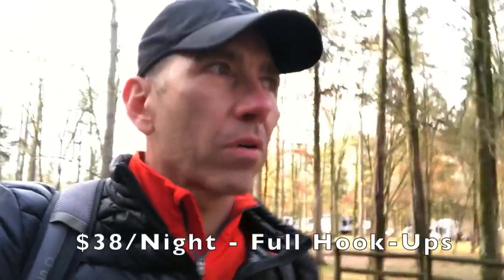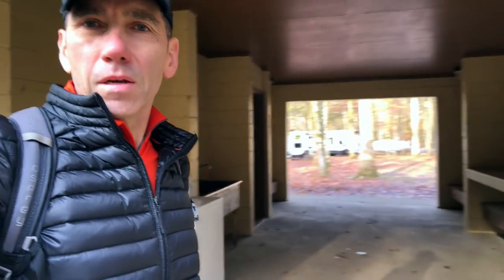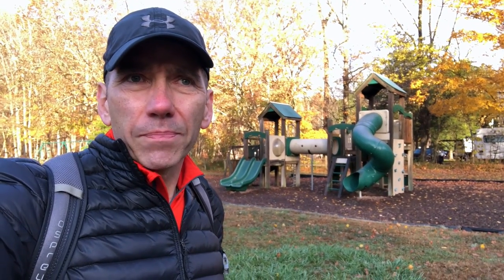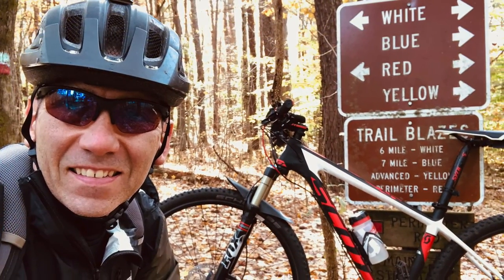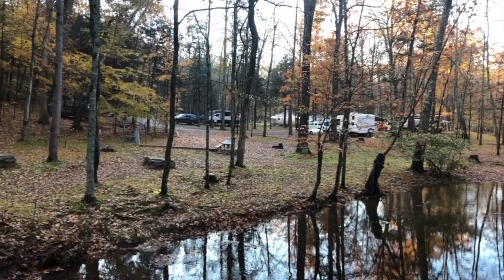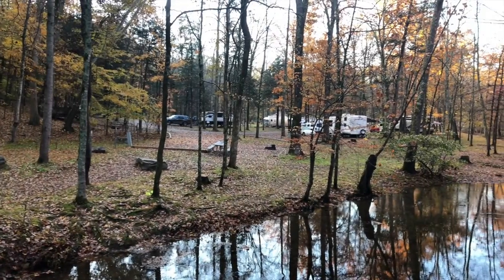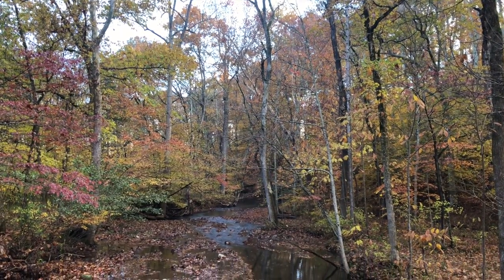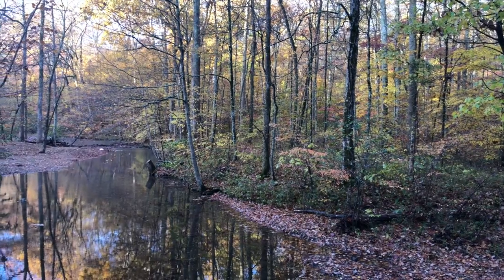MONTGOMERY BELL STATE PARK - Best Campground in Tennessee?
** About this video:  Located in Central Tennessee, we review Montgomery Bell State Park and provide our thoughts on this campground.

OUR GEAR 🏕️.